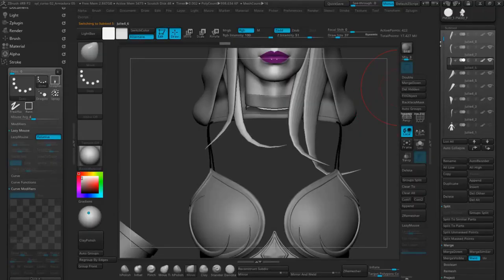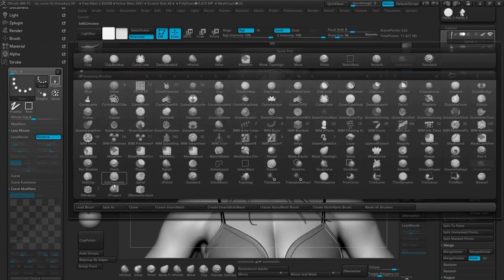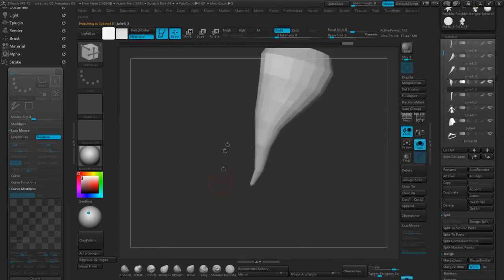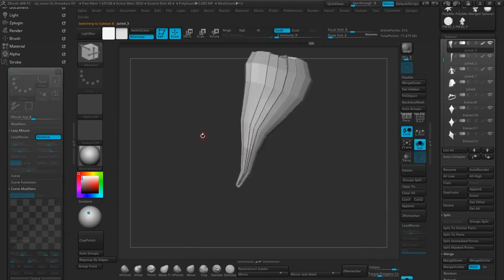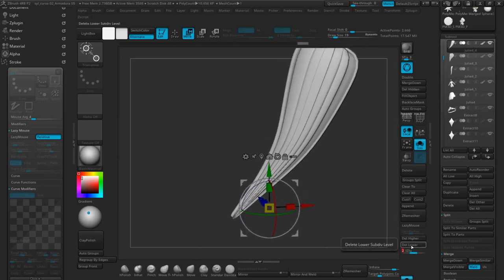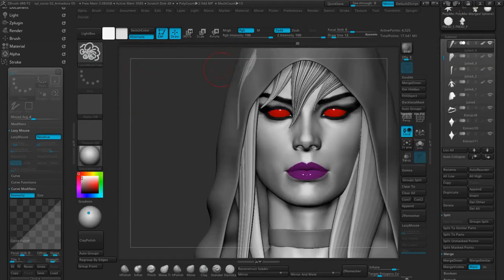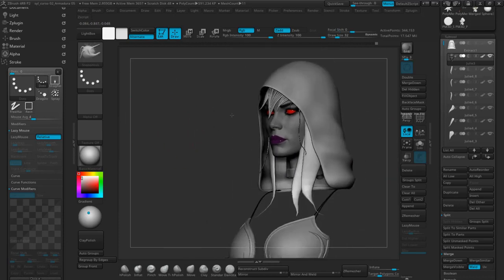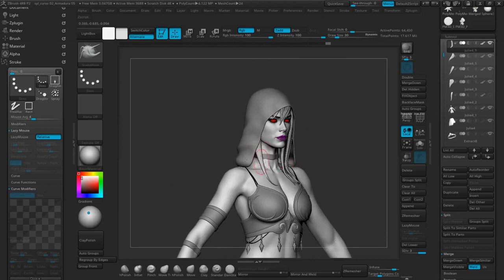Sylv Vol 2 24 Hair part02